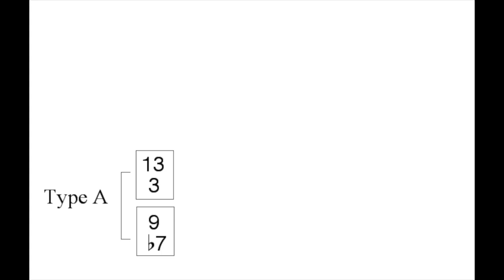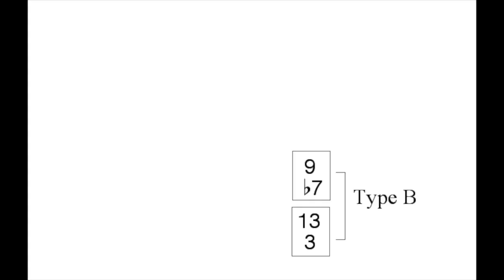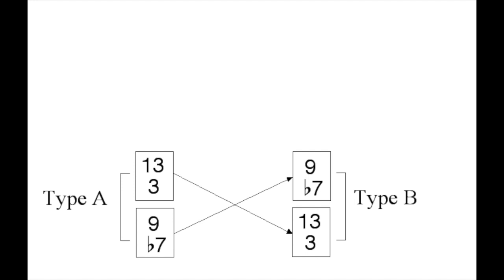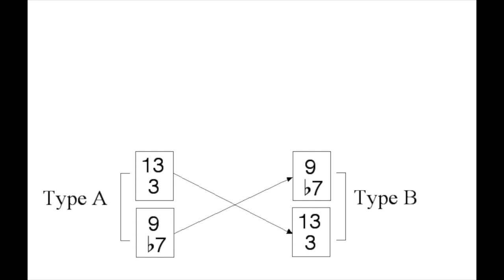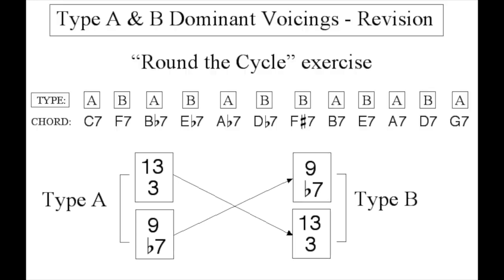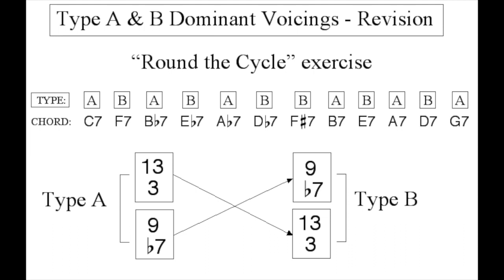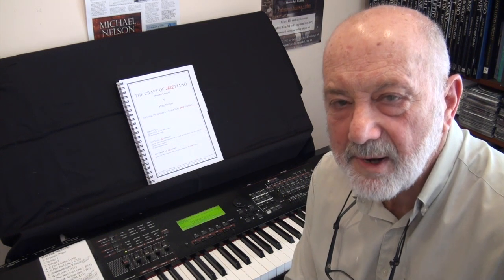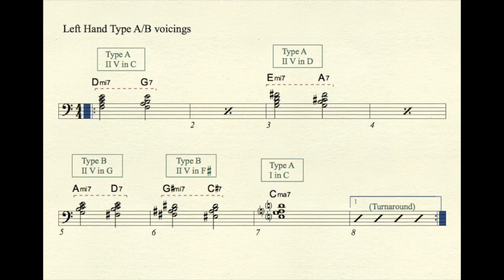Tutorial #3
Voicing the major II V I sequence with Type A&B voicings